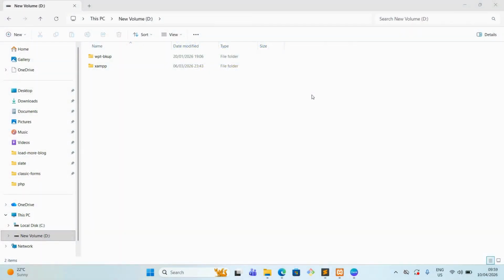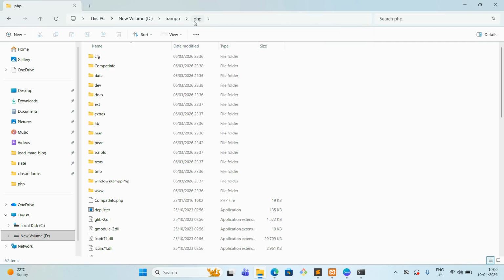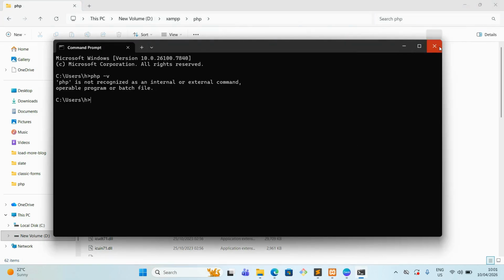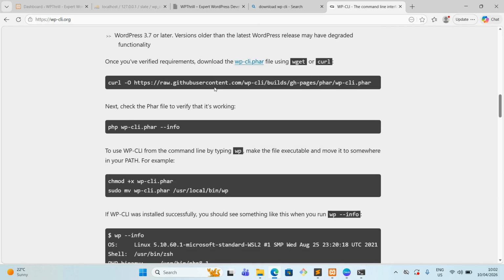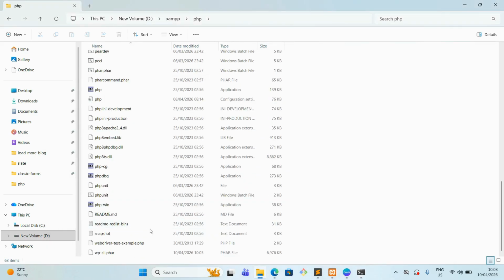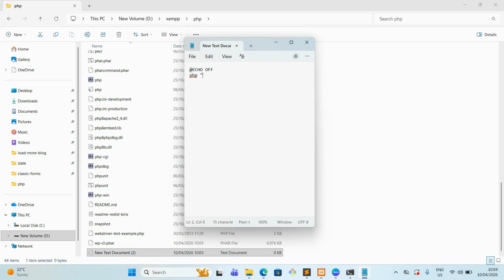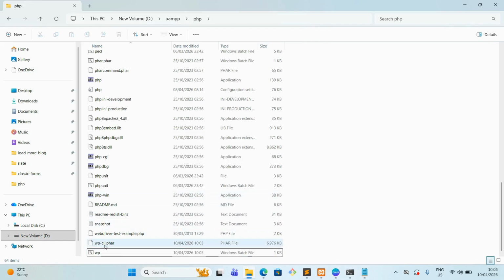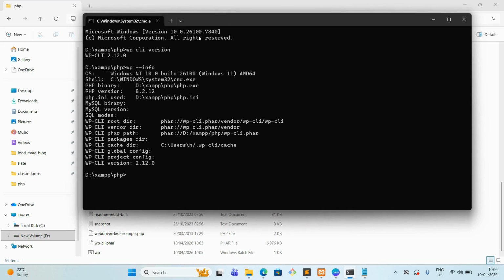Install WP-CLI on Windows (XAMPP) in 5 Minutes – Fix Setup, PATH & Verify (2026)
Install WP-CLI on Windows (XAMPP) in 5 Minutes – Step-by-Step Guide 2026 🚀

In this video, you’ll learn how to install WP-CLI (WordPress Command Line Interface) on Windows using XAMPP in a simple, beginner-friendly way.

WP-CLI allows you to manage WordPress directly from the terminal — without using the dashboard. You can install plugins, manage users, fix errors, and control your entire WordPress site using commands.

This is a clean, step-by-step installation guide where we also verify the setup so everything works perfectly without errors.

🔧 What You Will Learn:
How to download and install WP-CLI on Windows
How to set up WP-CLI with XAMPP (PHP environment)
How to create wp.bat file for global access
How to add WP-CLI to system PATH
How to verify WP-CLI installation using commands
💻 Commands Used in This Video:
php -v
wp --info
wp cli version
wp plugin list
⚡ Why WP-CLI is Powerful:

Instead of clicking through WordPress admin panels, WP-CLI lets you:

Install plugins instantly
Manage themes and users
Fix WordPress errors faster
🚀 Next Videos in This Series:
Install WordPress using WP-CLI
Manage plugins & themes via commands
Fix WordPress errors using WP-CLI
Build full WordPress sites without dashboard

💡 This is part of a complete WP-CLI tutorial series for beginners in 2026.

Note: You can copy this code into your wp.bat file

@php "%~dp0wp.phar" %*